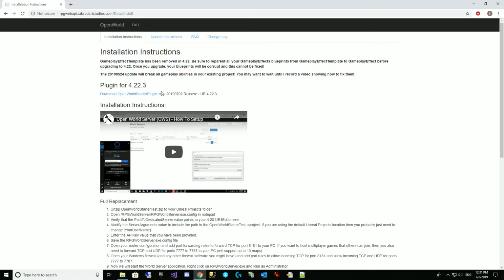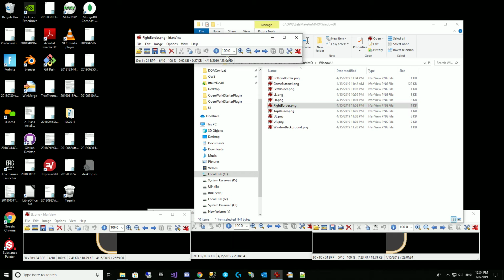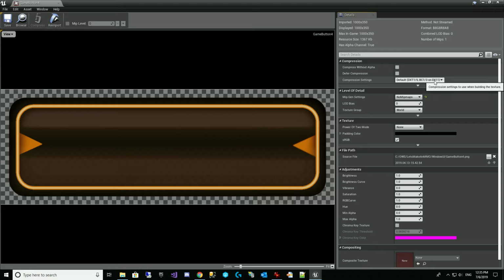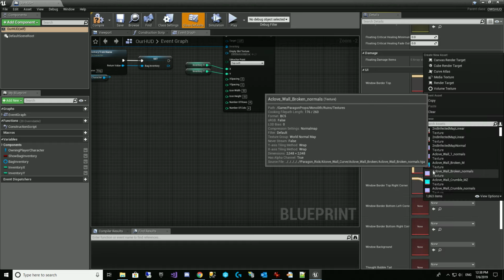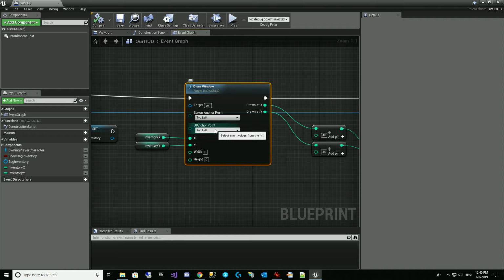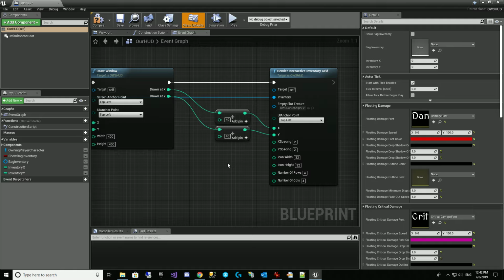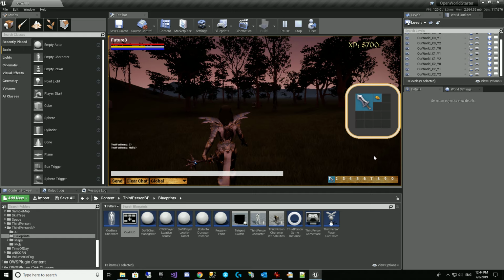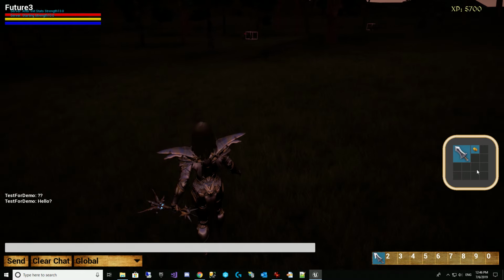Let's make an MMO in UE4 - Part 38.2 (Drawing Windows)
In this tutorial we draw a window behind our inventory grid and discuss the window anchoring system.